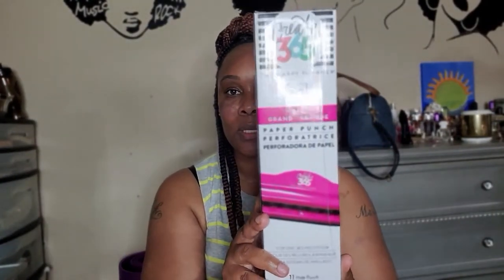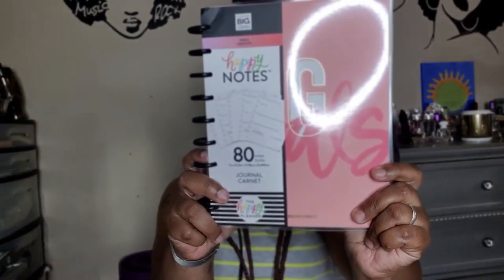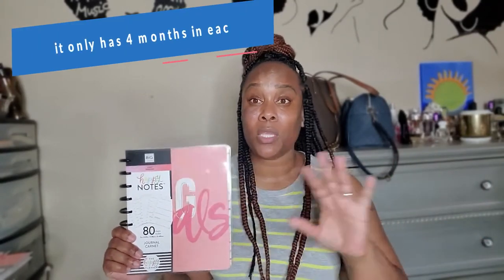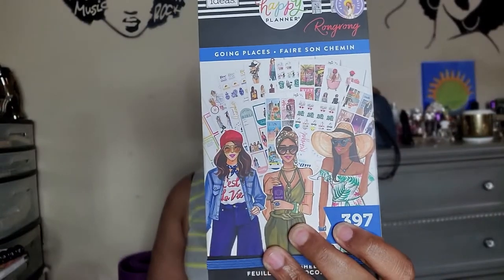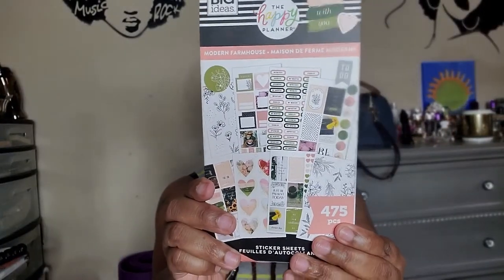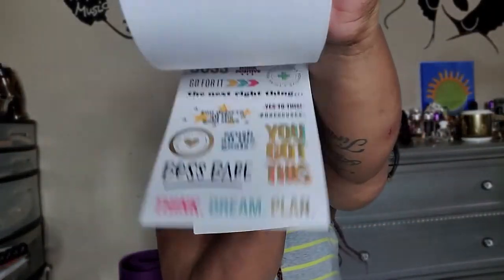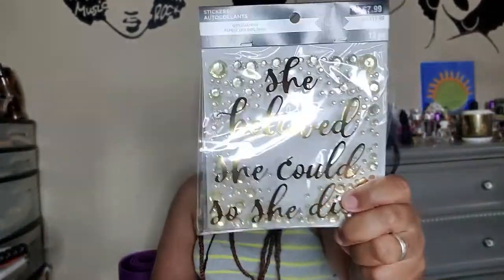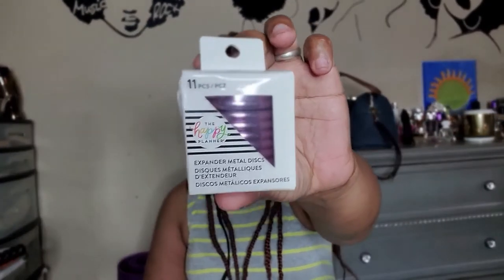Michaels Haul Planner Edition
Follow Us On:

🅸🅽🆂🆃🅰🅶🆁🅰🅼: sɪᴍᴘʟɪ_ᴋᴇɪɪ
🅸🅽🆂🆃🅰🅶🆁🅰🅼: keii_n_fam
🆂🅽🅰🅿🅲🅷🅰🆃: sɪᴍᴘʟɪ_ᴋᴇɪɪ
🅵🅰🅲🅴🅱🅾🅾🅺: simplikeii

Y͟o͟u͟ c͟a͟n͟ s͟e͟n͟d͟ u͟s͟ s͟t͟u͟f͟f͟ a͟t͟:
Rukesa West